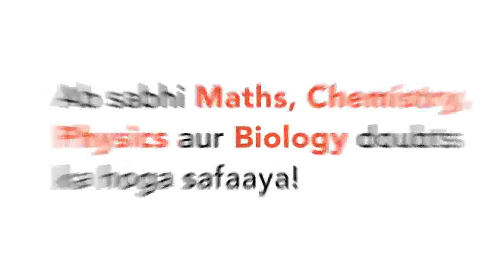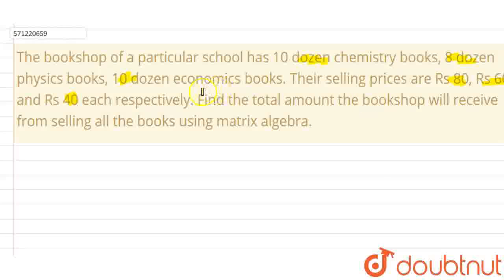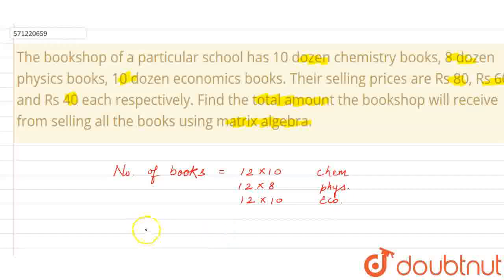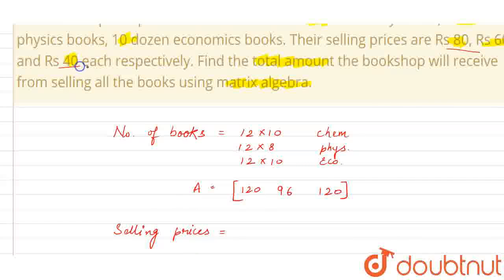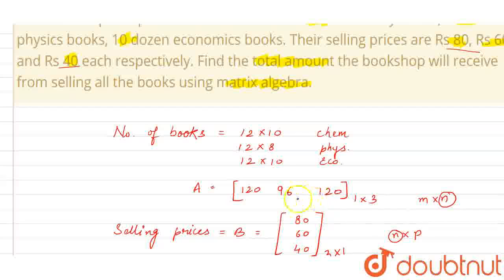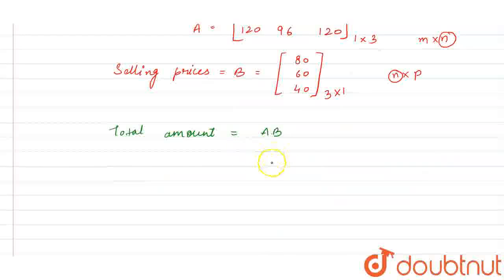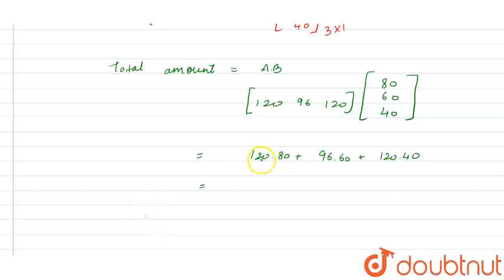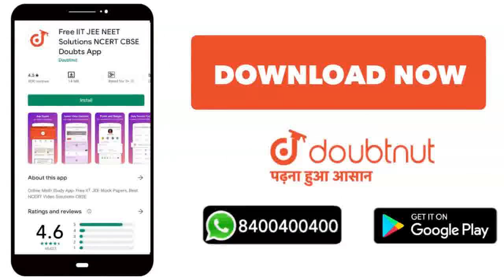The bookshop of a particular school has 10 dozenchemistry books, 8 dozen physics books, 10 dozen...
The bookshop of a particular school has 10 dozenchemistry books, 8 dozen physics books, 10 dozen economics books. Theirselling prices are Rs 80, Rs 60 and Rs 40 each respectively. Find the totalamount the bookshop will receive from selling all the books using matrixalgebra.
Class: 12
Subject: MATHS
Chapter: MATRICES
Board:CBSE

👉 Have Any Query? Ask Us.